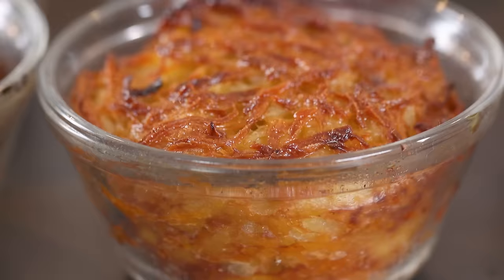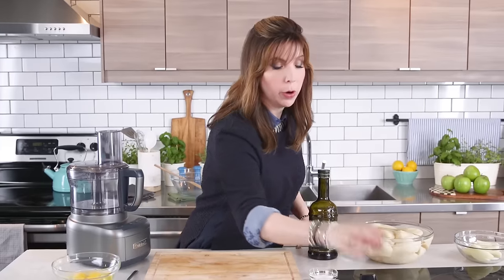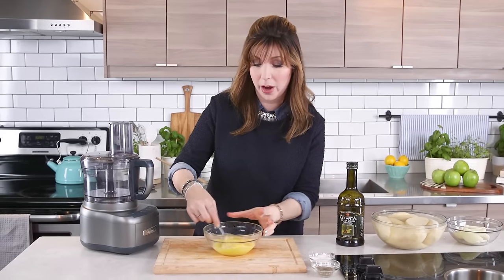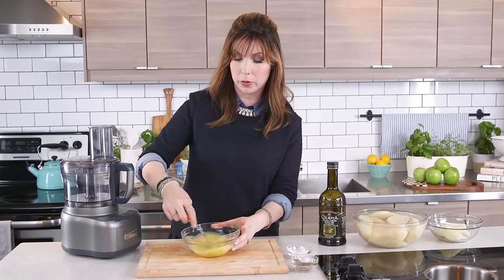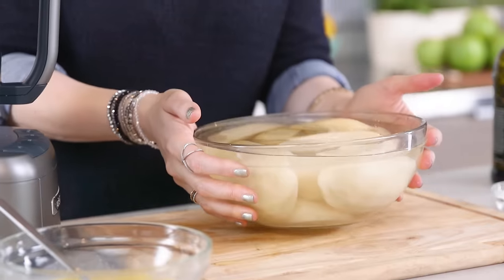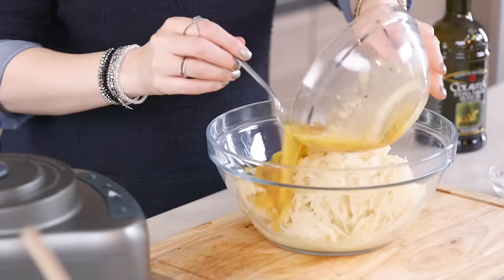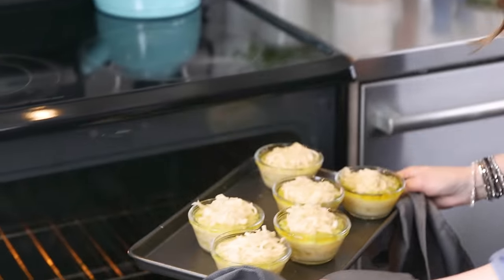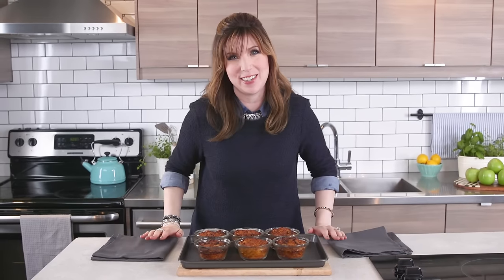The Best Ever Potato Kugel | JOY of KOSHER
What makes Jamie Geller's potato kugel the best ever? Everyone gets a crispy corner!